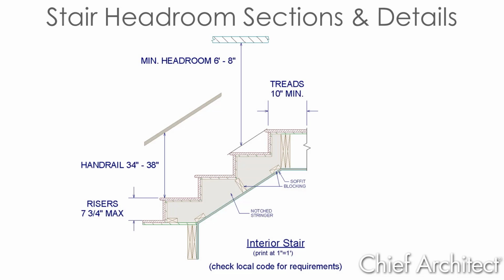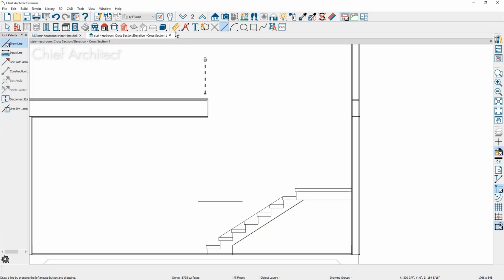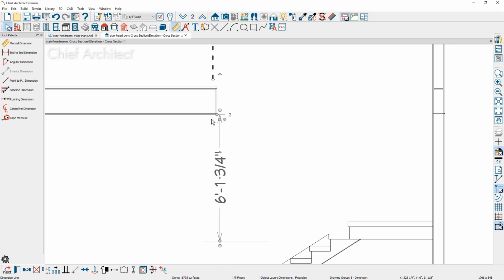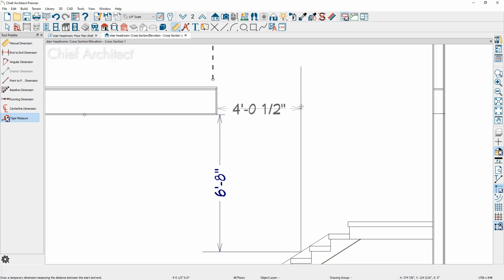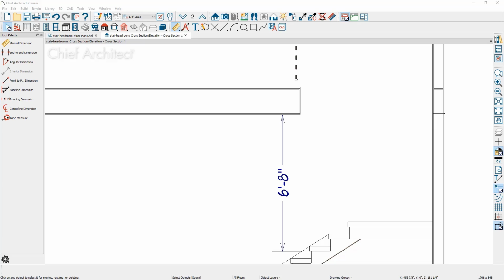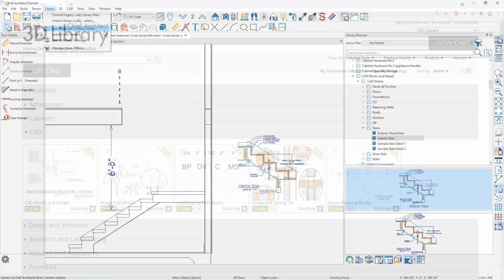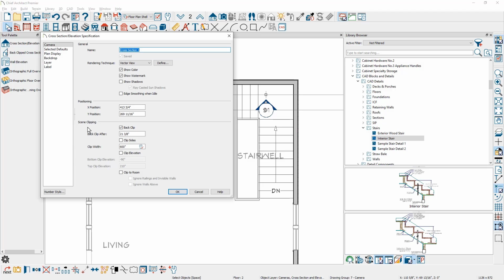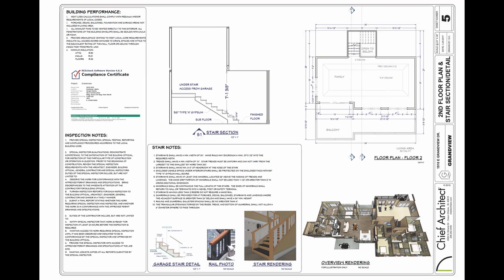Detailing and Creating Stair Headroom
This video will cover the process of taking a section view to generate a stair headroom detail.